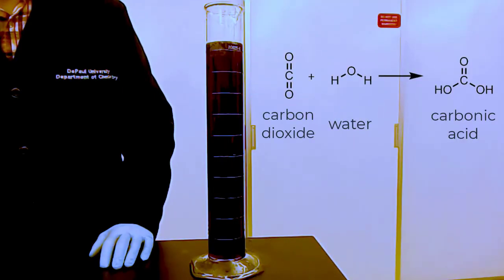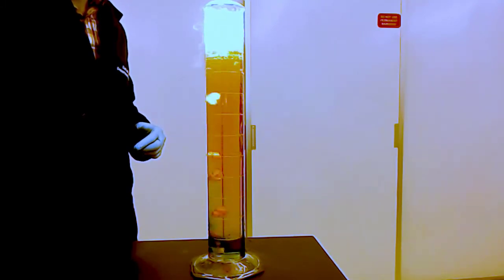Dry Ice Demos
A collection of dry ice demos I did one afternoon in 2021. Enjoy!
Unfortunately, my camera had a white balance issue and my microphone preamp clipped all the sound. One of these days, I'm going to redo this.